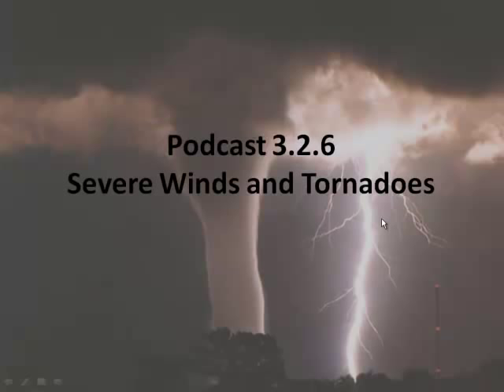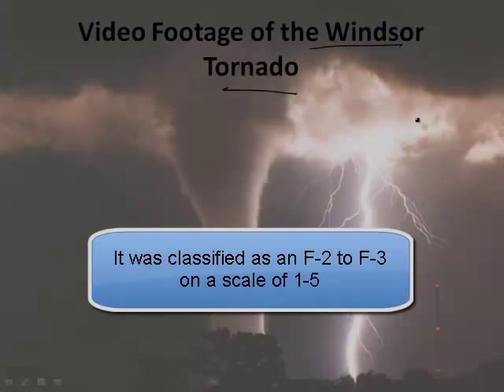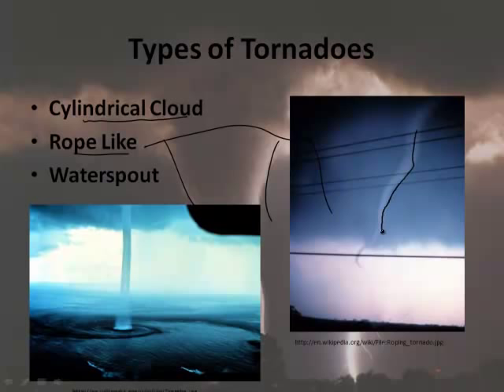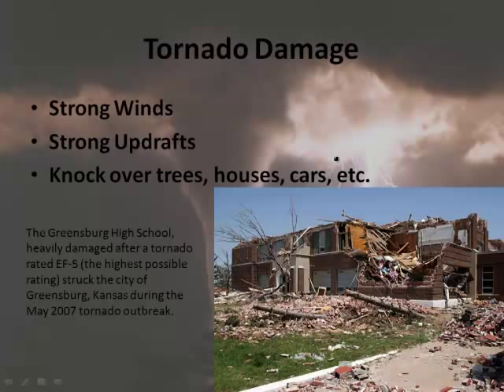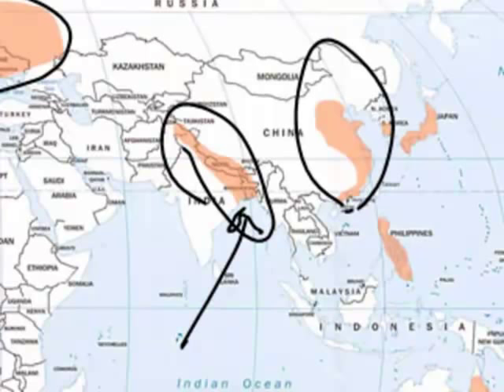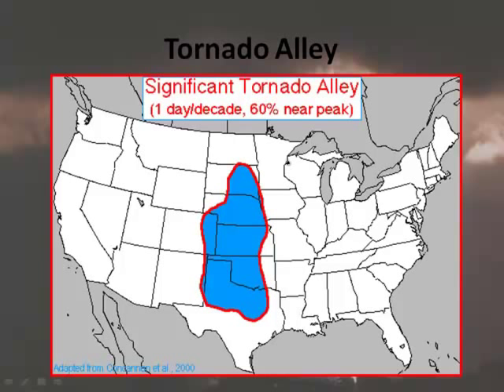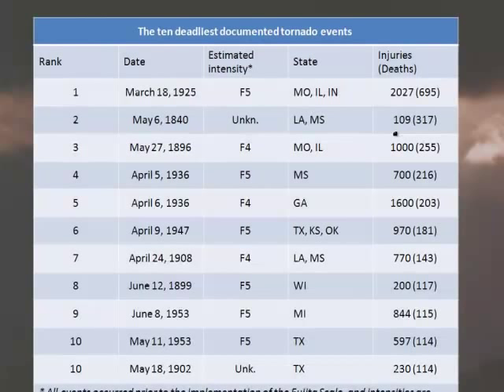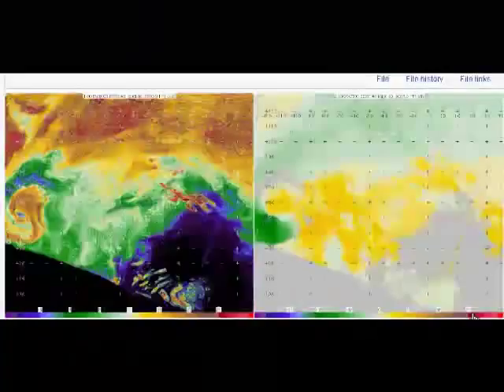The Causes and Effects of Tornadoes 1/2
Join award winning teacher Jonathan Bergmann as he explains the causes and effects of tornadoes